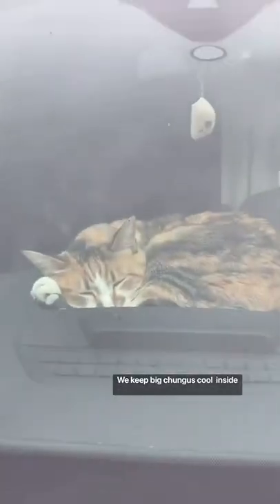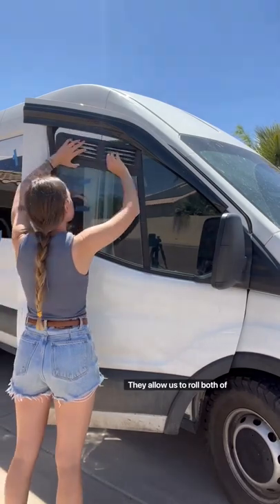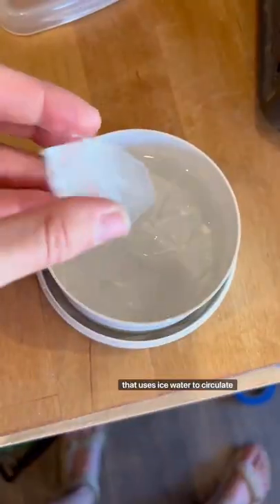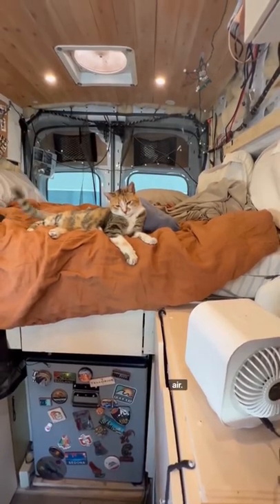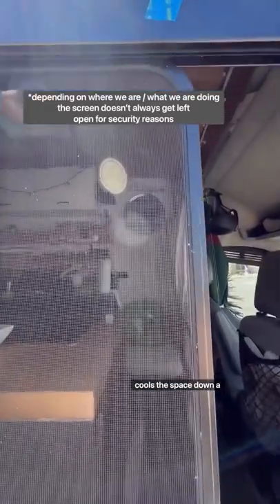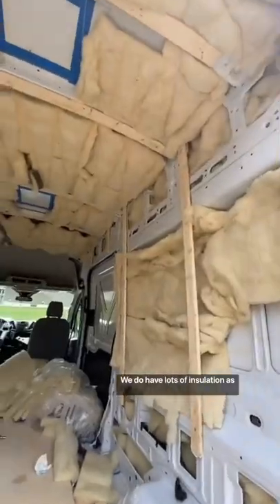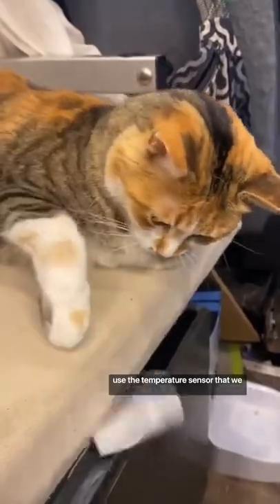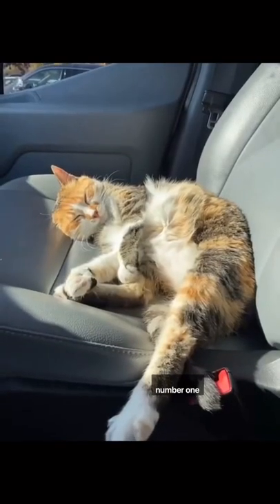Keeping Your Cat (& Dog) Comfy Alone Inside The Van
How do you keep your cat staying cool and comfortable when you live your feline companion alone inside your van.

Kayli and Logan have the answers. Watch this short to find out! 🐾

PS: These suggestions can work for dogs too! 🐶

Credit: @kayli_king